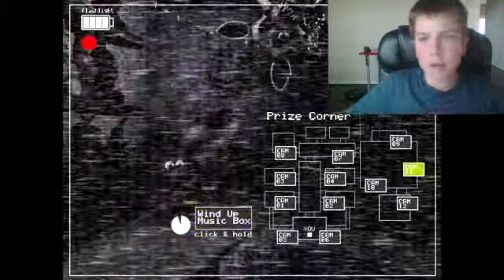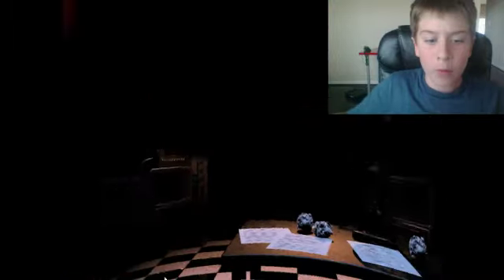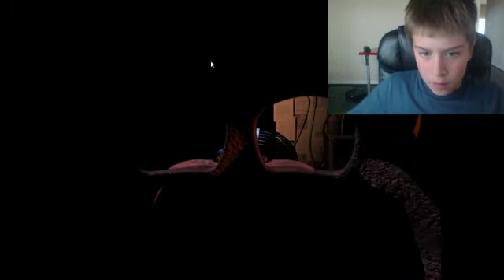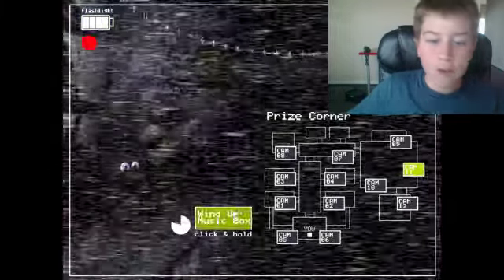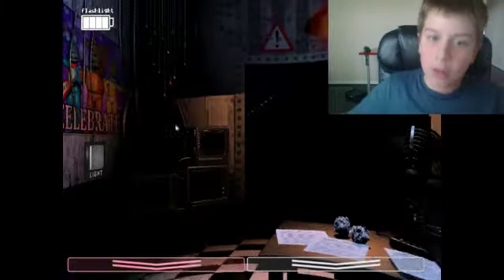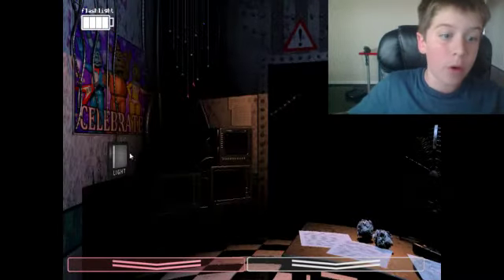NIGHT 2 FINALLY COMPLETE:five nights at freddys 2